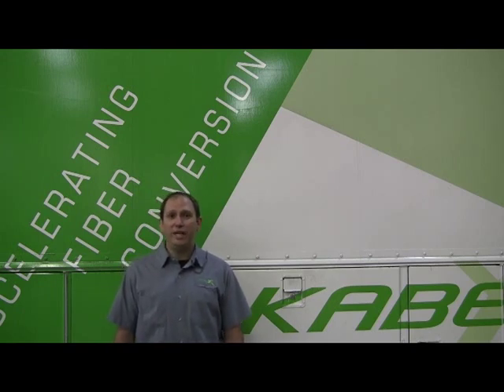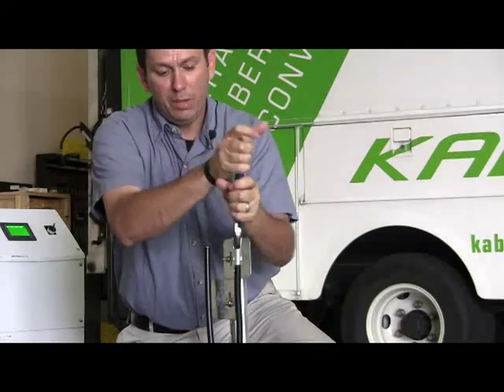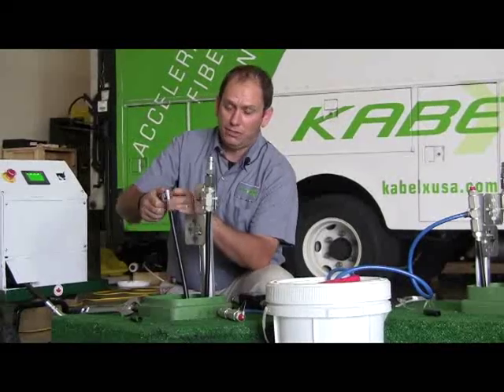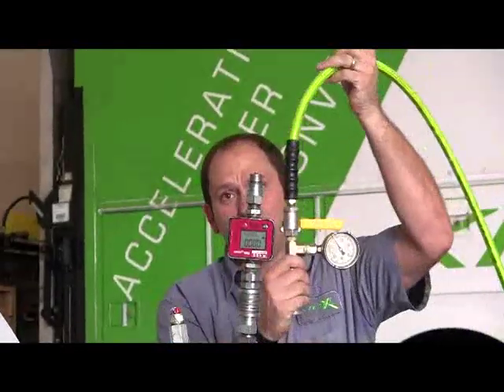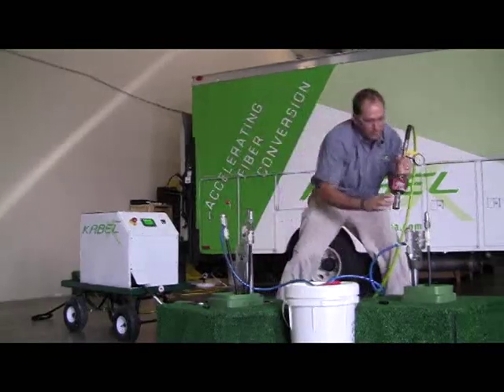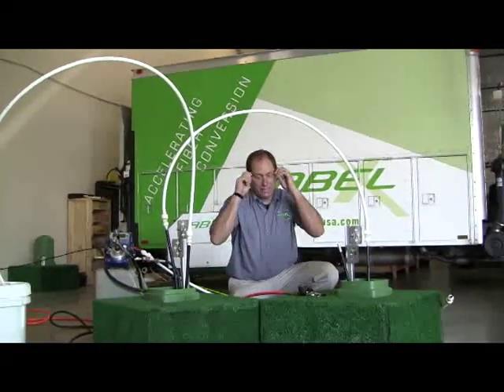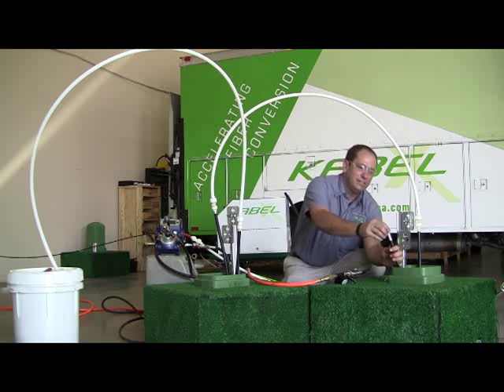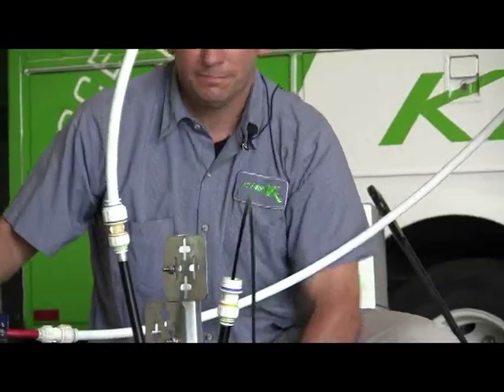Kabel X Demo